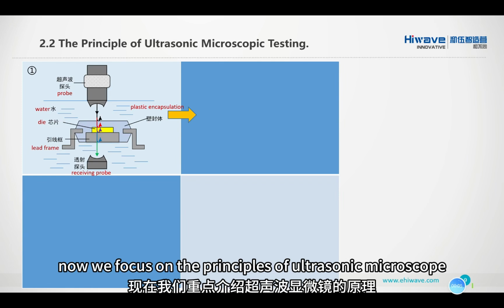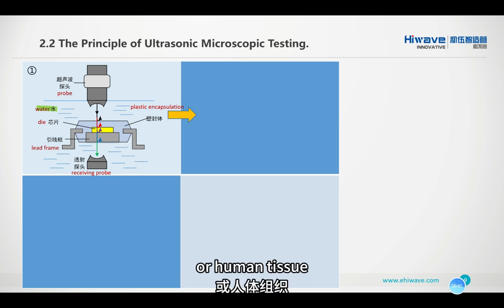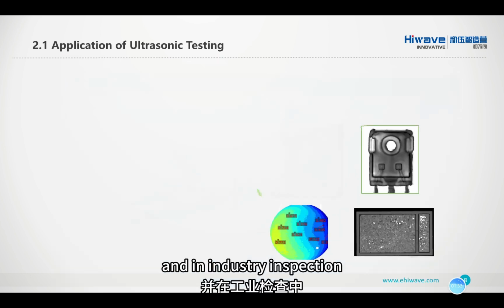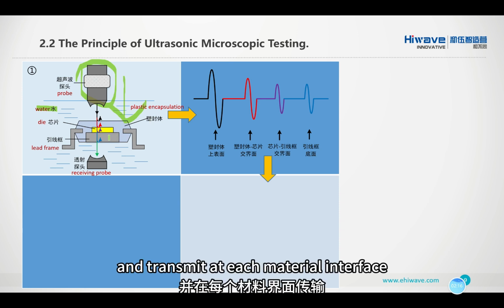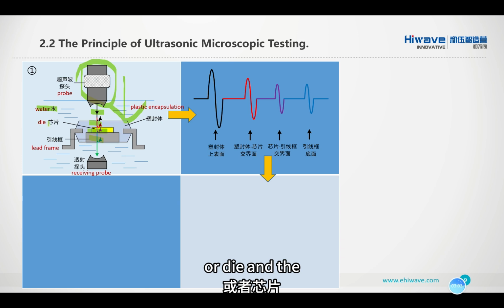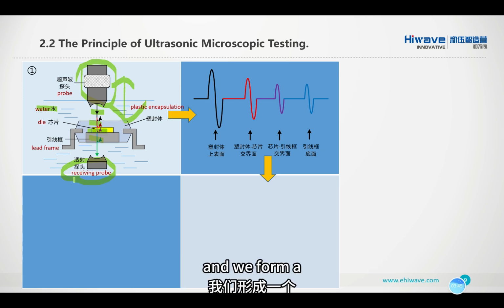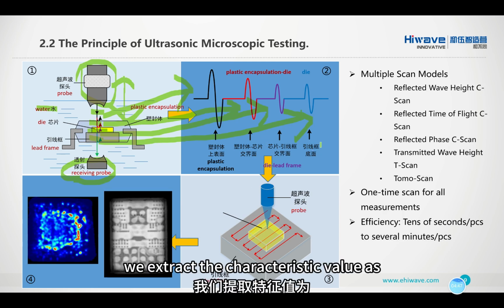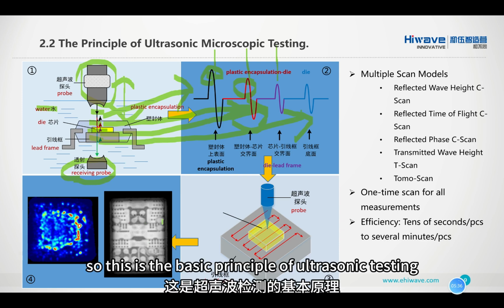The Principle of Scanning Acoustic Miceoscope